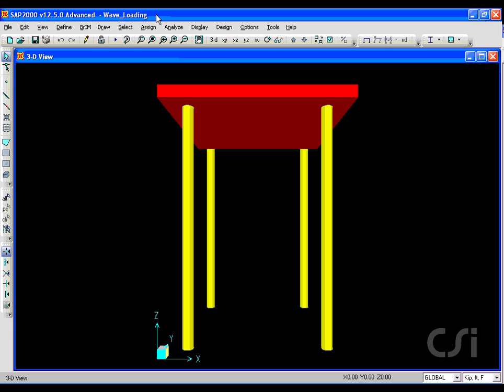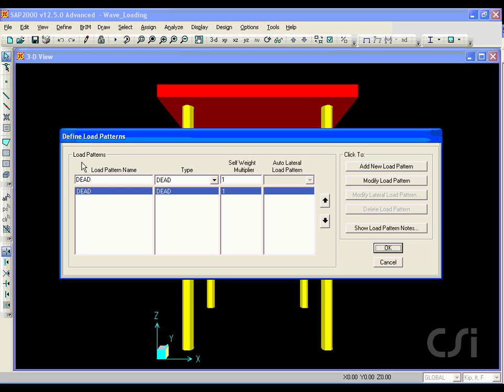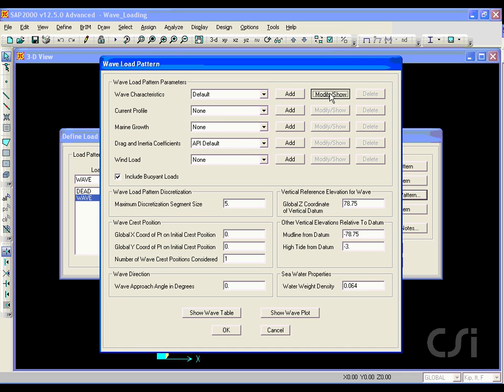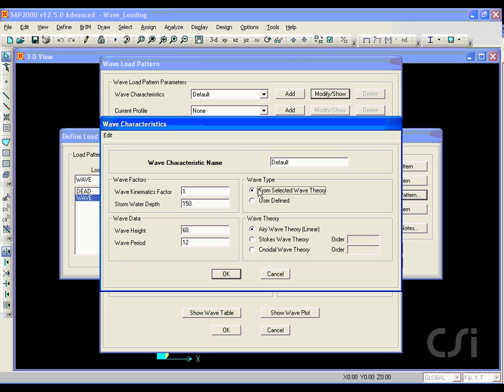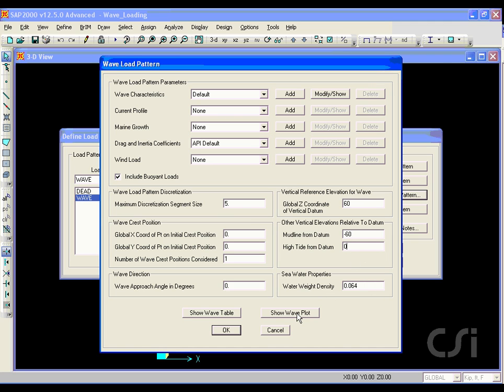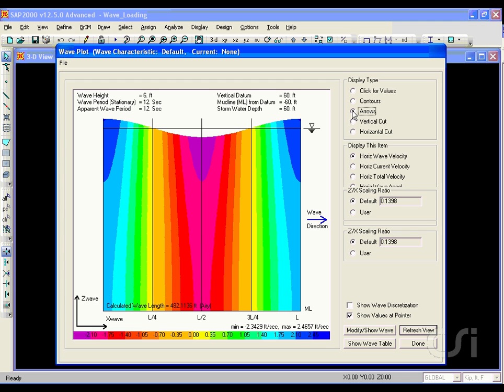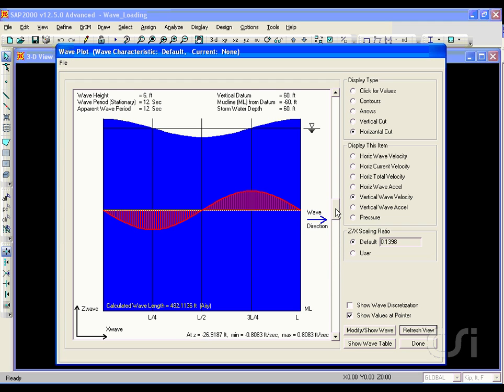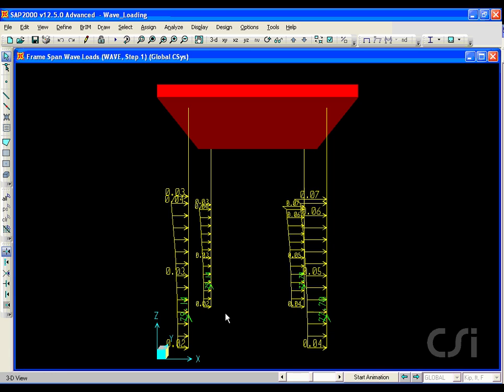sap2000- زده کړه 23 Wave Loading V14S